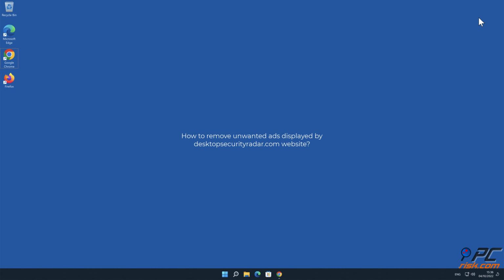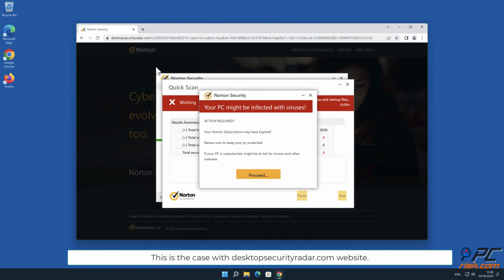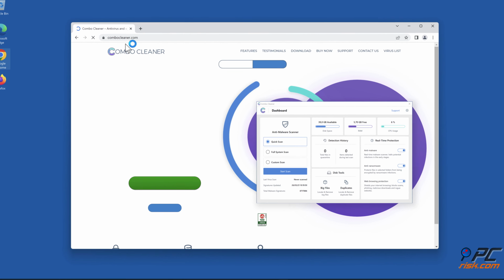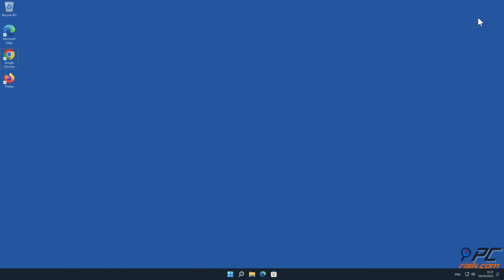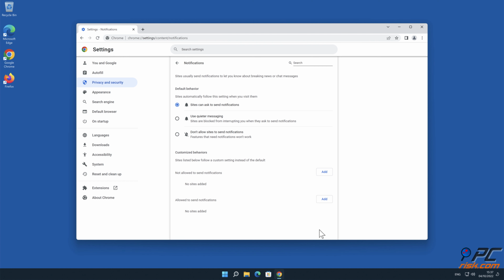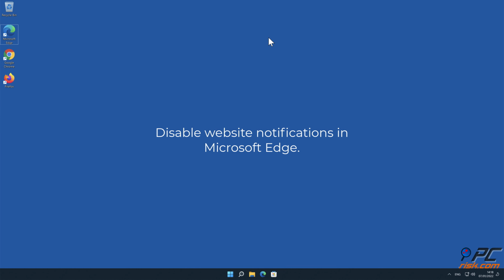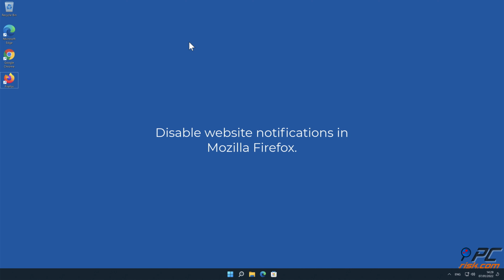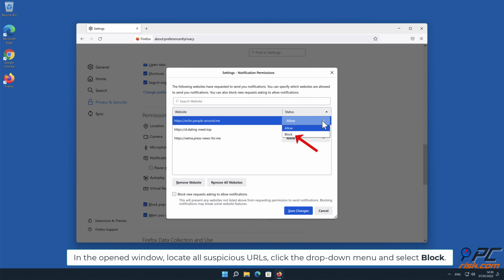desktopsecurityradar.com ads - how to remove?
Video showing how to remove unwanted ads displayed by desktopsecurityradar.com website.